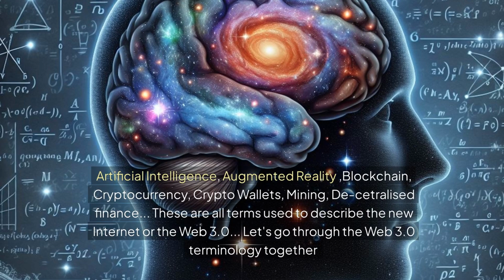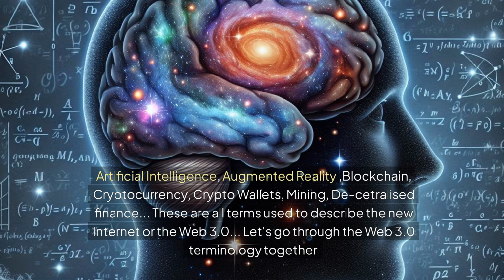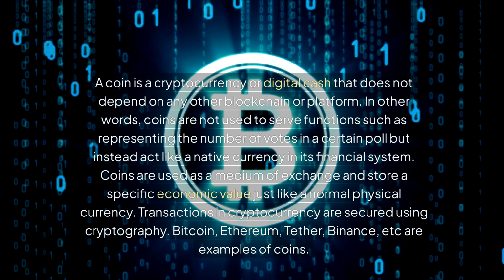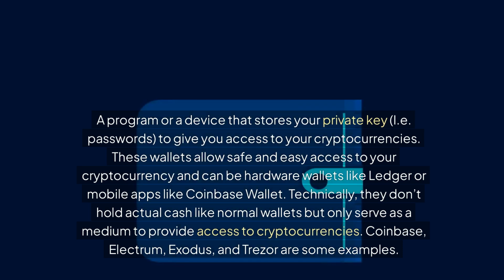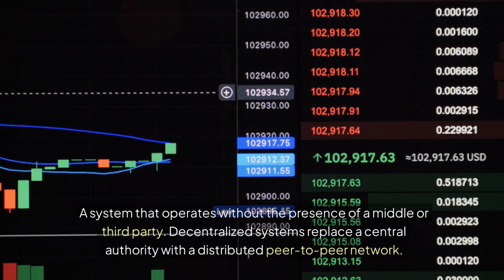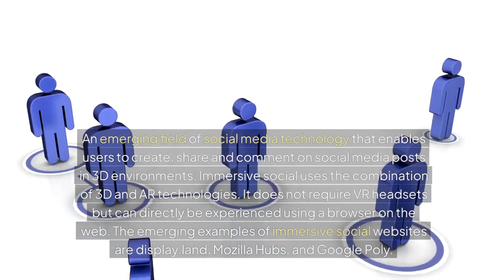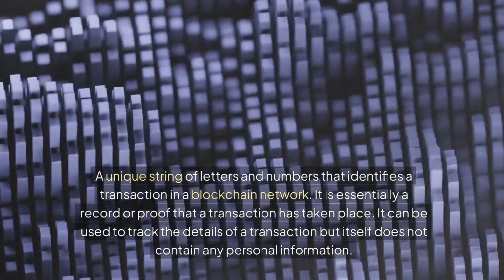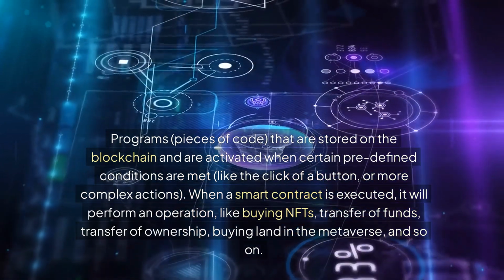Web 3.0 Terminology Explained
Web 3.0, also known as web3, is the third generation of the World Wide Web and is built on blockchain technology. It's designed to be open, decentralized, and user-centric, with the goal of creating a more immersive and personalized web experience.

Computer scientist Gavin Wood coined the term "Web 3.0". Tim Berners-Lee, the inventor of the World Wide Web, also alluded to Web 3.0 and planned for it to be highly autonomous, intelligent, and accessibl